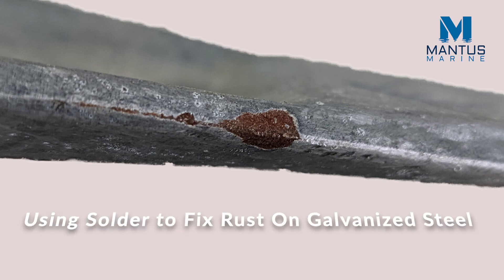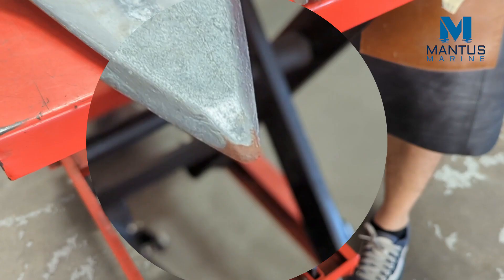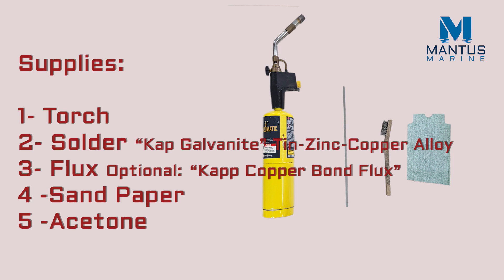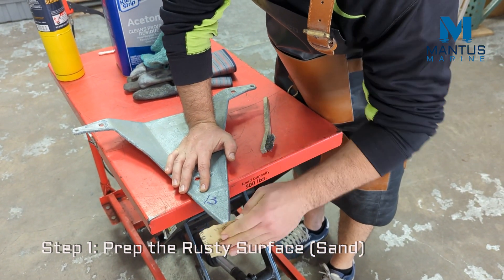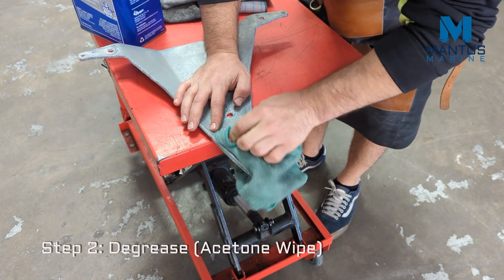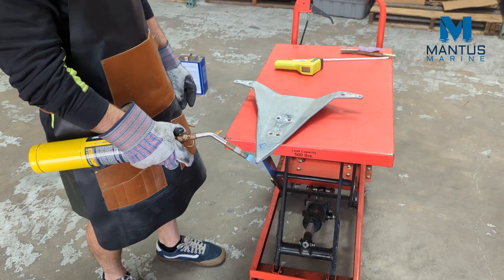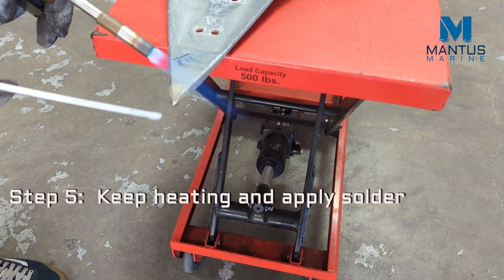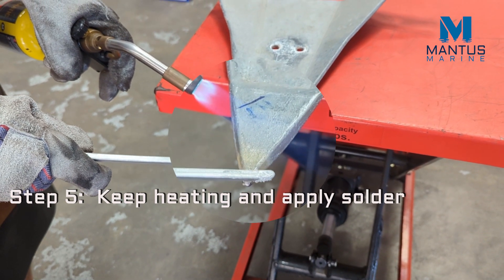Soldering Galvanization Defects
In this video we show how to fix galvanization defects using Zinc Soldering technique. This coat almost mimics the surface finish of actual galvanization.